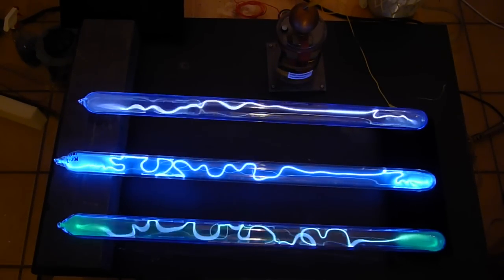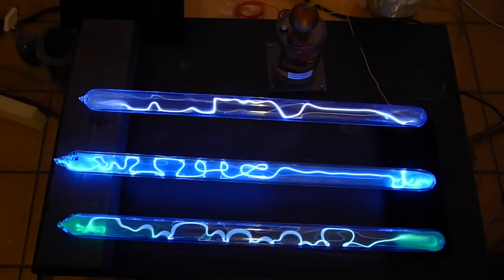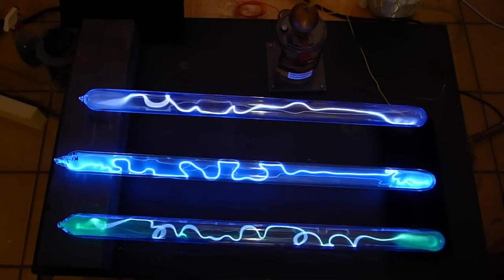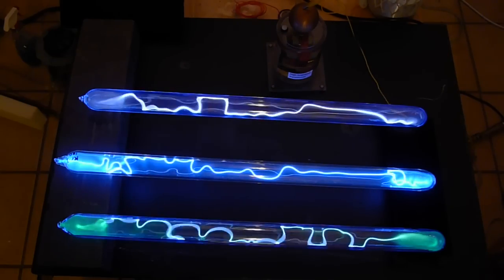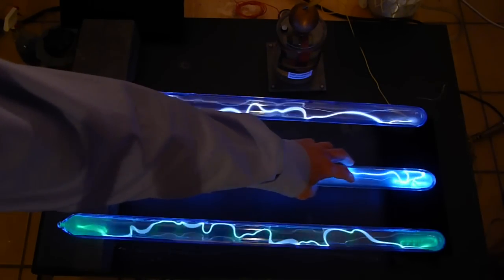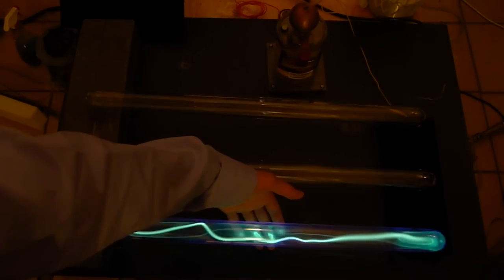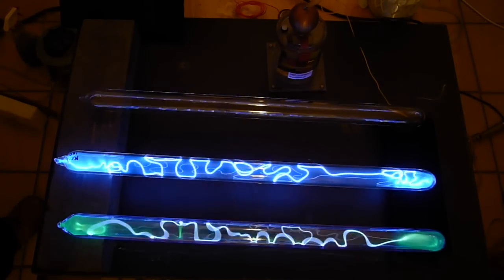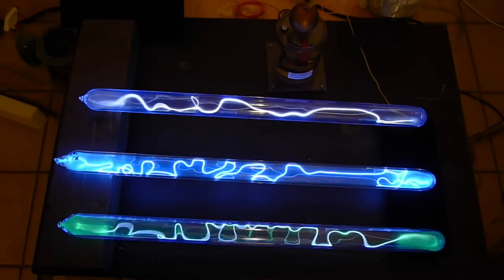Discharge tubes with krypton, krypton+iodine, and xenon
Three glass tubes, each 24 inches long and 1.5 inches in diameter, are exhausted to high vacuum and backfilled with gases.  The tube at the top contains pure krypton at 200 torr; the tube in the middle contains krypton at 100 torr plus a crystal of iodine (vapor pressure ~0.3 torr); and the tube at the bottom contains pure xenon at about 30 torr.  Gases are delivered at UHP purity through a metal-sealed system and pressure is measured with a 1000-torr Baratron manometer.  The different colors and structures of the discharges are discussed as they relate to fill gas composition--particularly the improvement caused by the addition of iodine to krypton.  As always, feedback is welcomed.